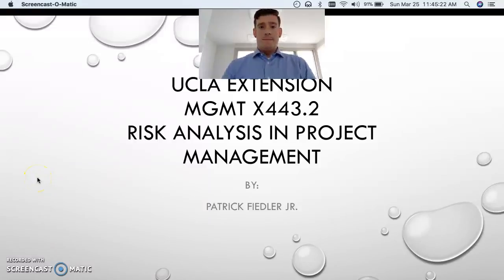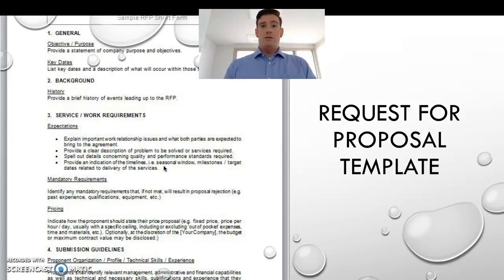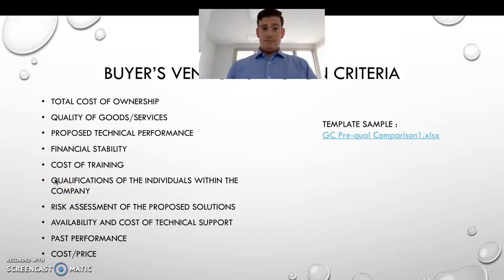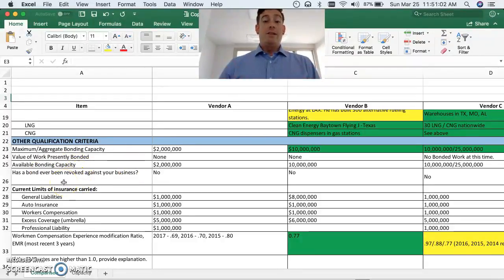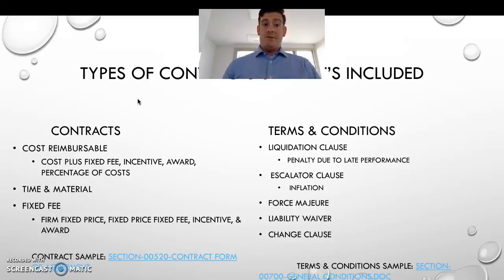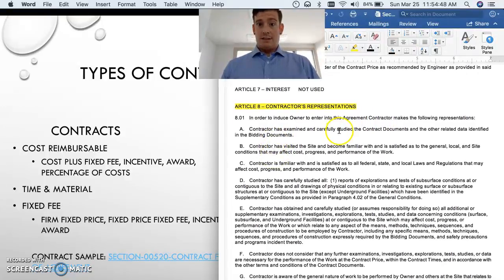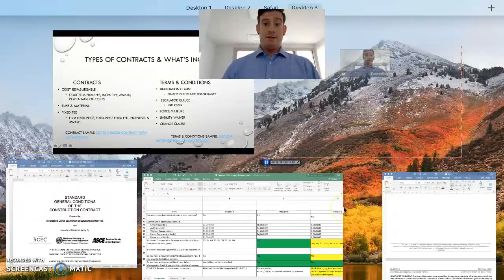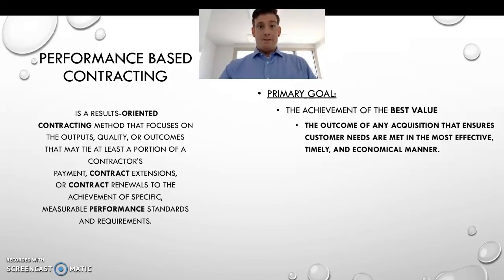2018 03 25 Final Presentation